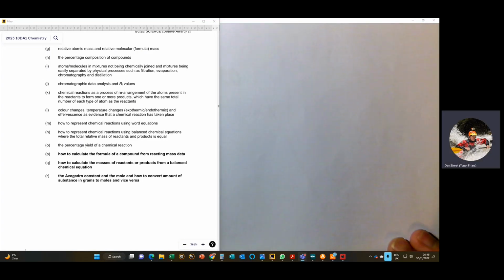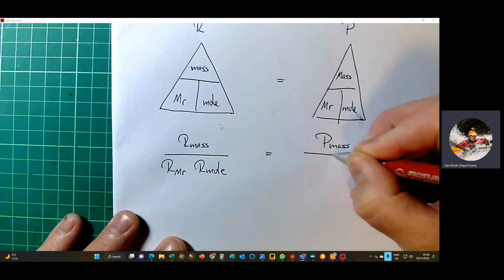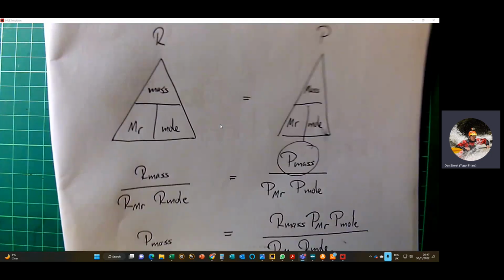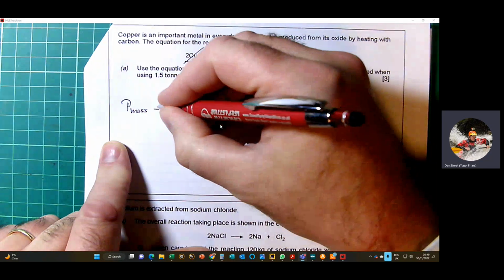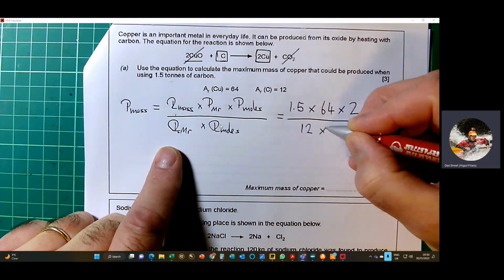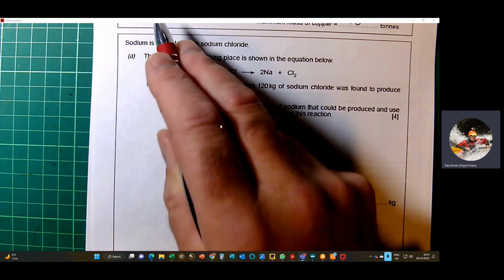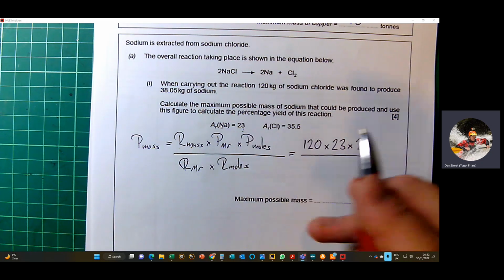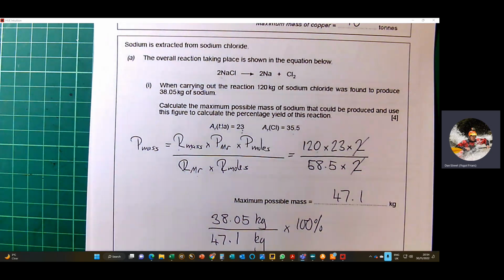E Reacting masses Mr Varty's method